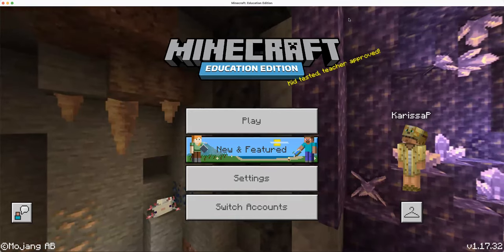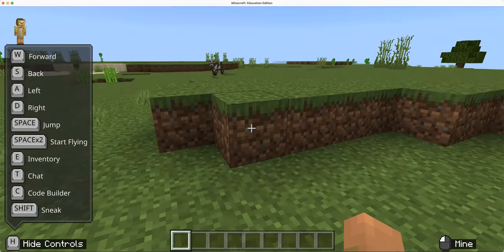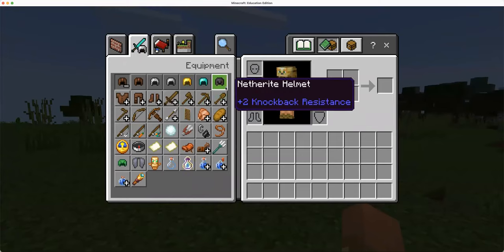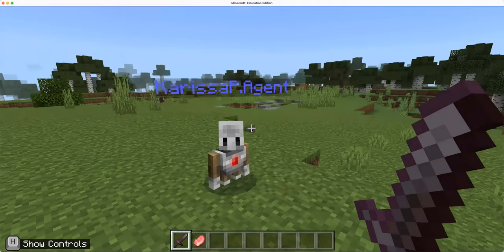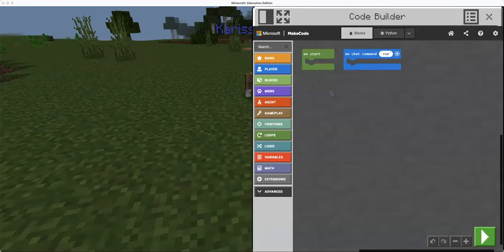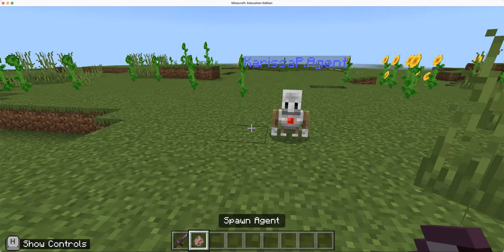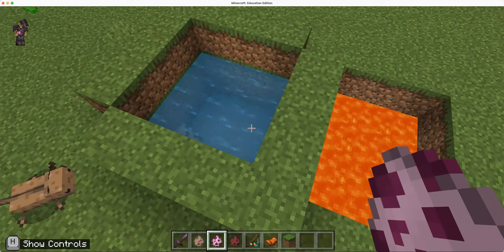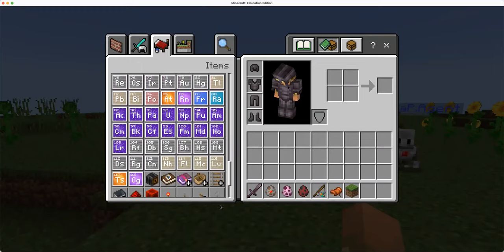Minecraft Education Tutorial for Parents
Tutorial for parents who want to learn about Minecraft Education Edition so they can use it to teach their kids how to code. Penguin Coding School teacher explains how to play basic Minecraft as well as how to use Minecraft Education Edition! Watch this video to see the beginning steps on how to approach coding with Minecraft.